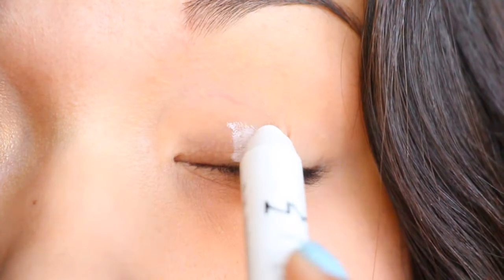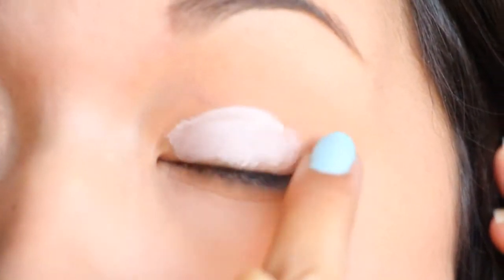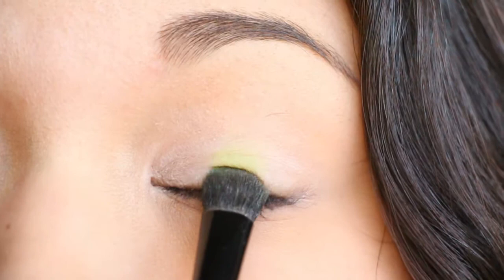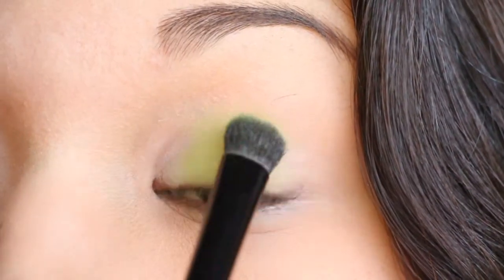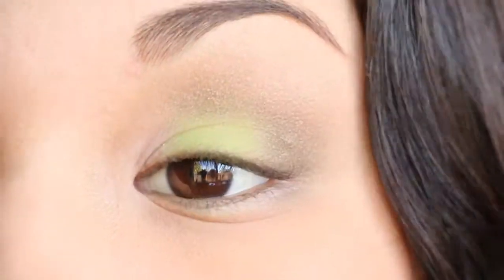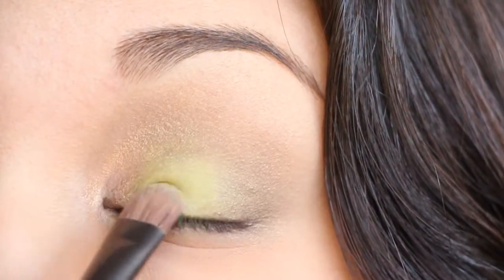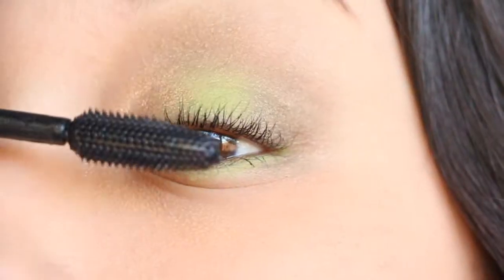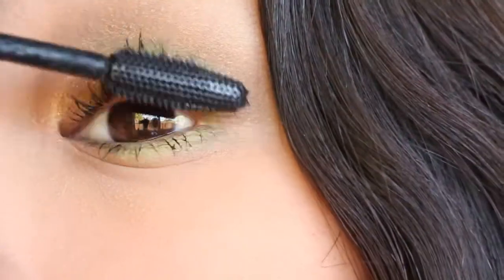St Patrick's Day Outfit & an Easy Eye Look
Just getting in the St Patricks day spirit(:
sorry for the bad sound quality in the begining:/

Instagram, tumblr & Twitta: meggtheegoddess